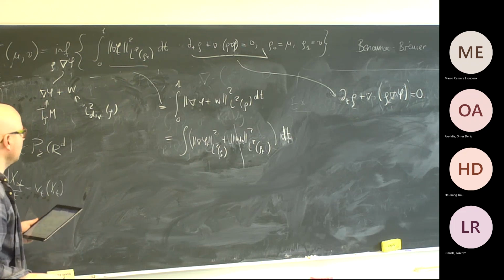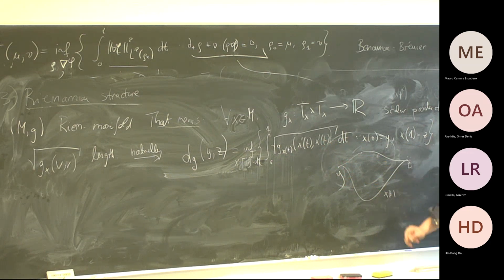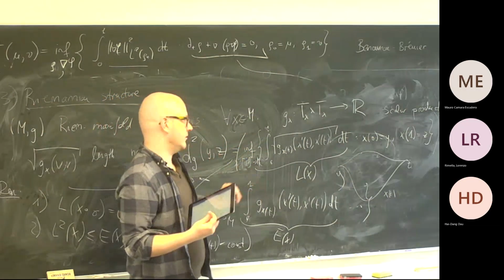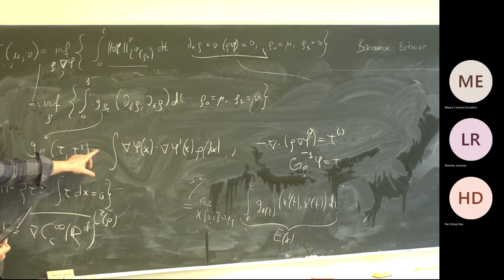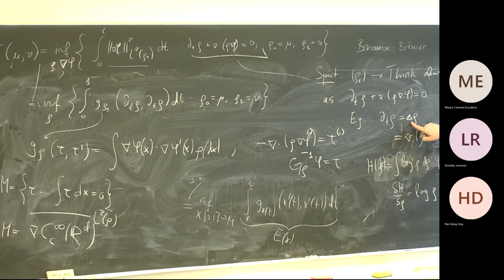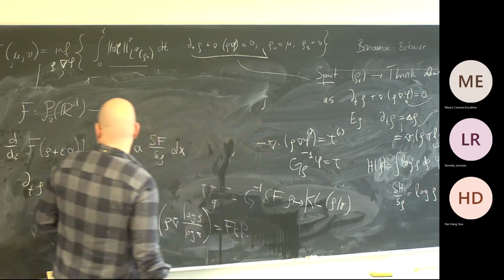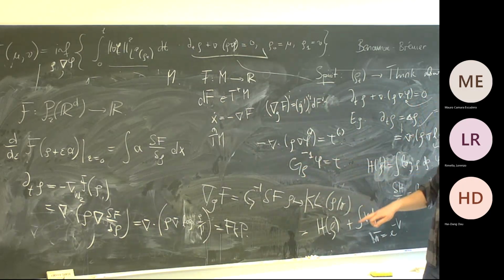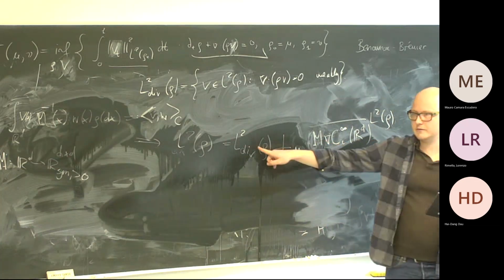Nikolas Nuesken - Generalised Transport Distances - Day 3, Afternoon Session - Part 2